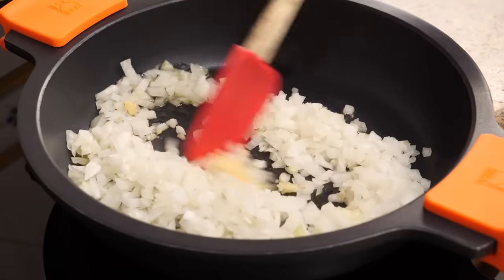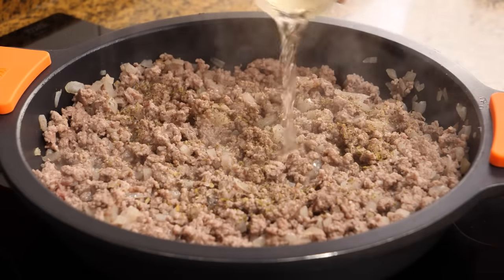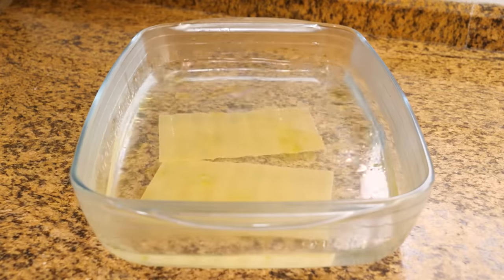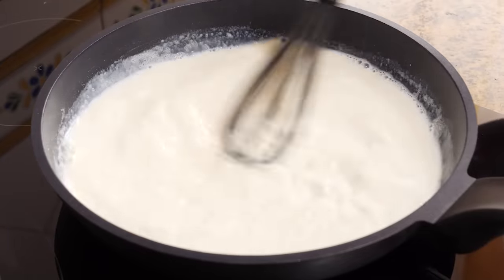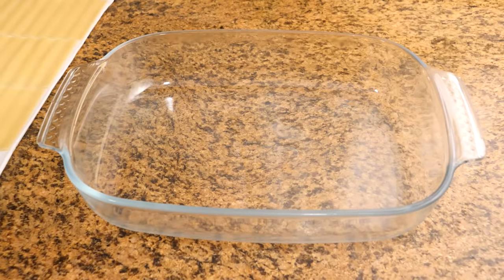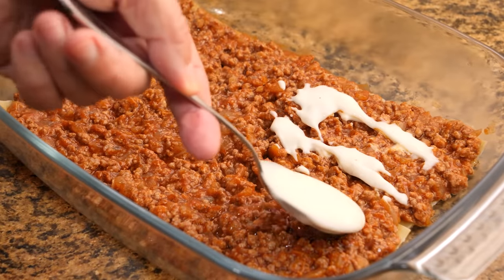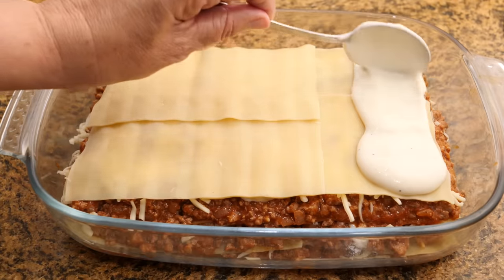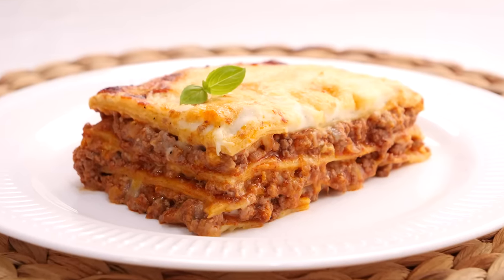Lasaña de Carne con Queso y Bechamel súper Deliciosa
Aprende con este vídeo cómo hacer una Lasaña de Carne picada con Queso y Bechamel súper Deliciosa 😋💕 La receta está explicada paso a paso y de forma sencilla, para que os sea fácil hacerla. ¡Seguro que os saldrá riquísima! También se puede hacer la versión vegetariana usando soja texturizada en lugar de carne picada 😊

Ingredientes:

1 kg de carne picada (cerdo y ternera)
 /soja texturizada
1 cebolla
2 dientes de ajo
500 g de salsa de tomate frito
2 cdas de aceite de oliva virgen extra
sal, pimienta y orégano al gusto
100 ml de vino blanco o caldo
16 placas para lasaña
200 g de queso rallado mozzarella

500 ml de leche
2 cdas de harina de trigo
2 cdas de mantequilla
1 cdta de sal
pimienta al gusto
nuez moscada al gusto

Espero que os guste y si tenéis alguna duda u opinión la dejéis en los comentarios.

Cocina con Carmen